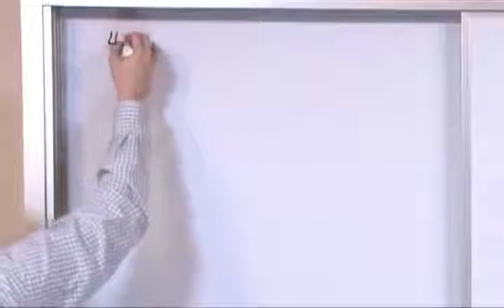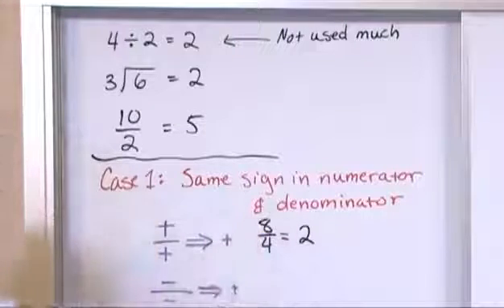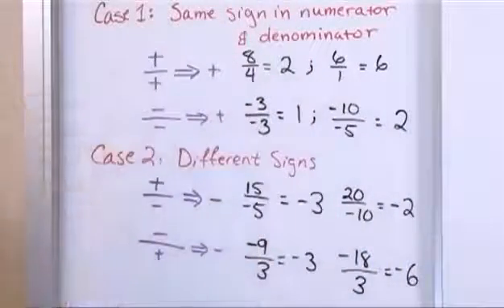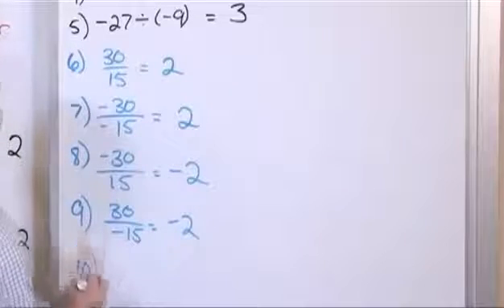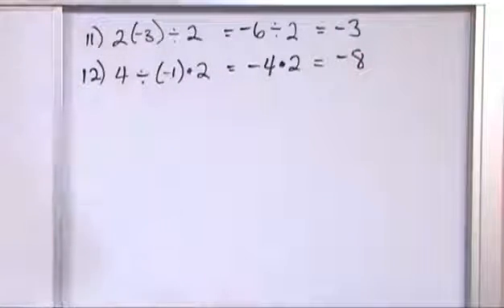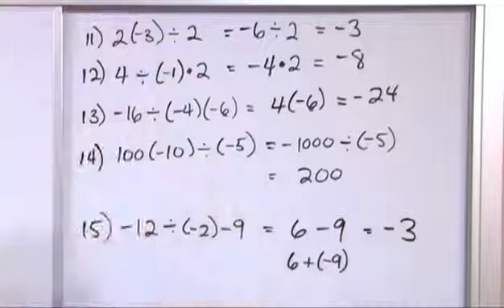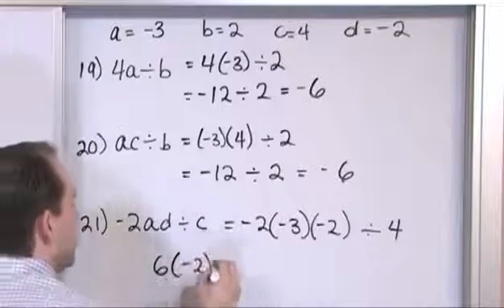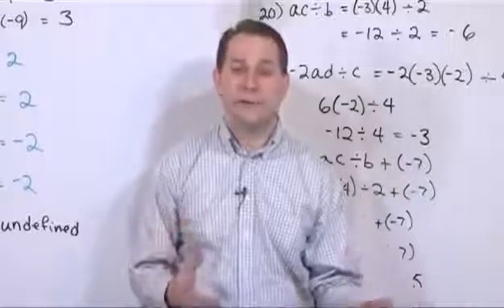Pre-Algebra Lesson 07 Dividing Integers